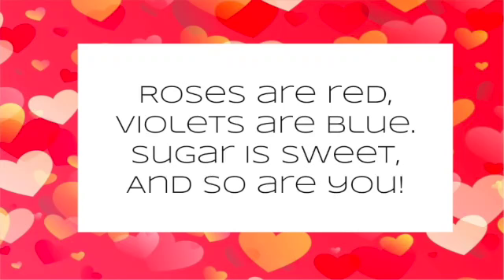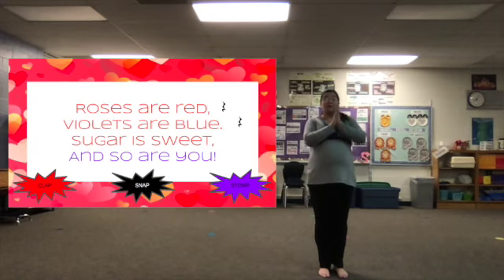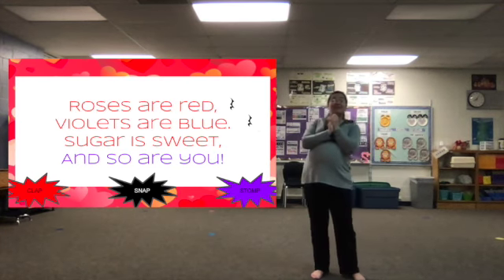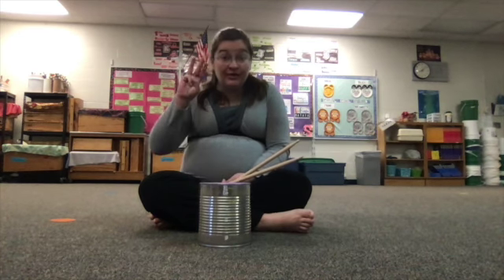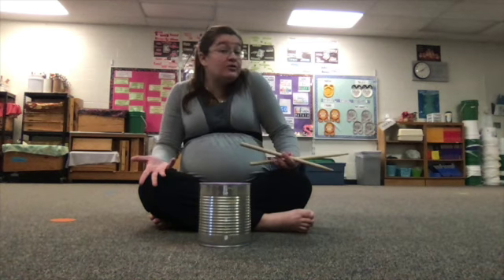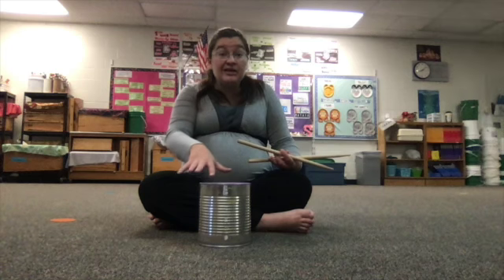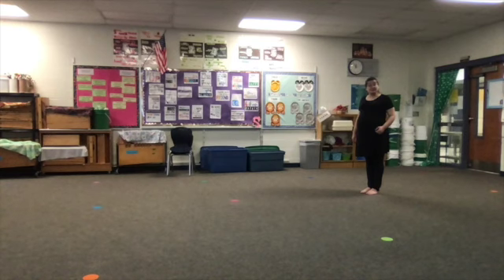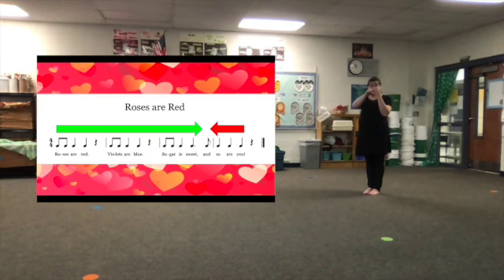Roses are Red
Virtual Learning